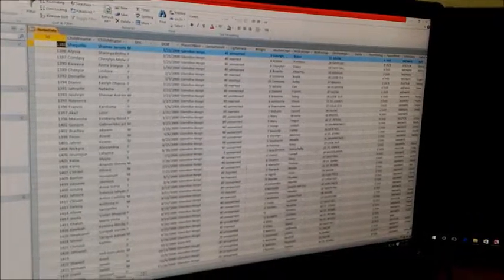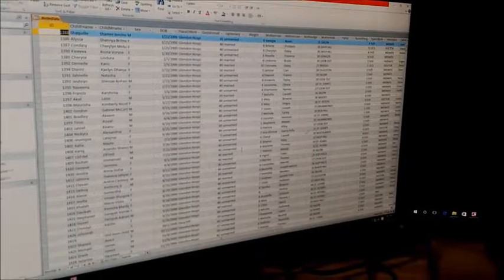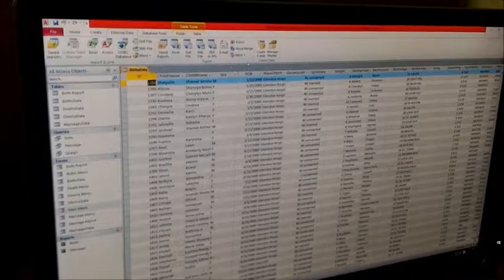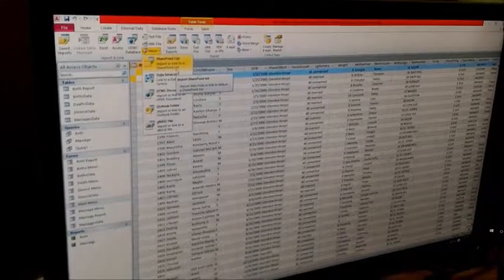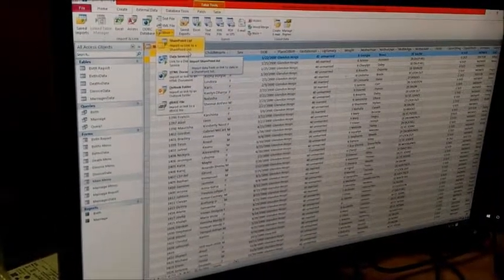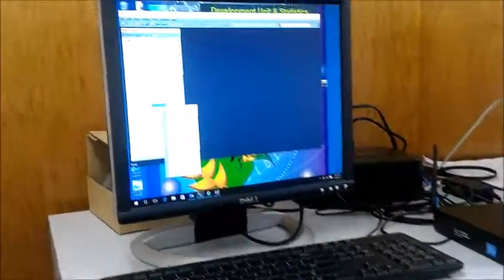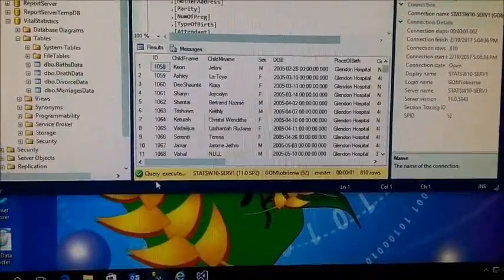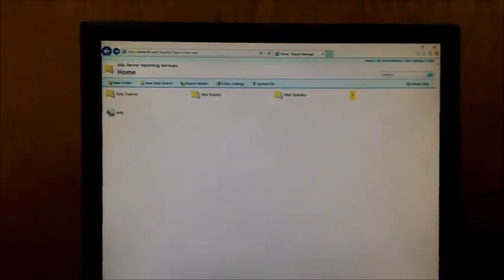IS ERP implementation at the SDM